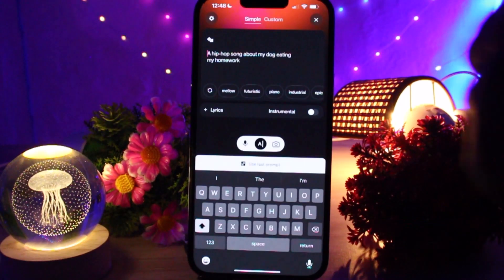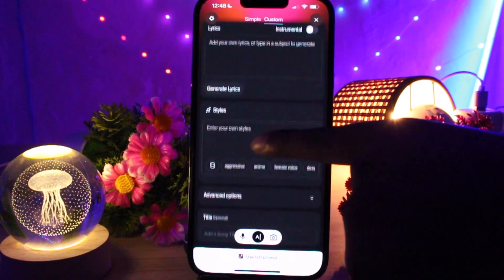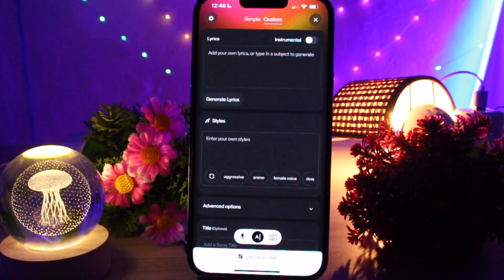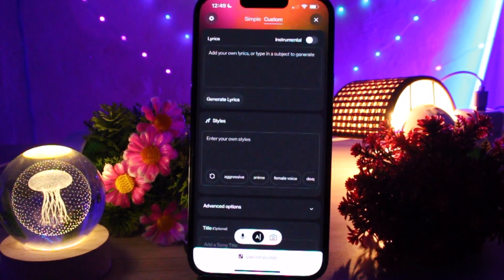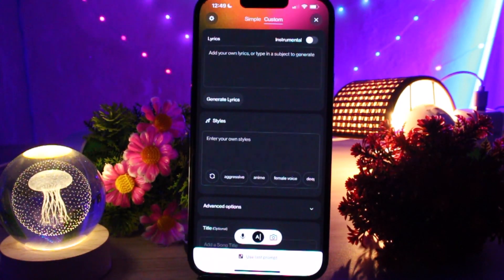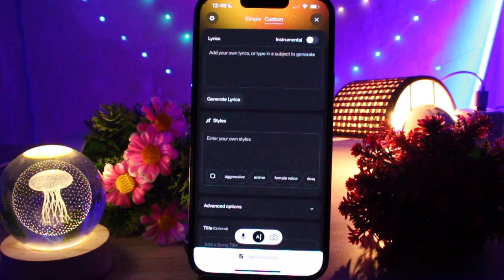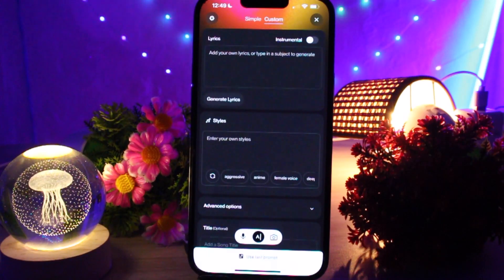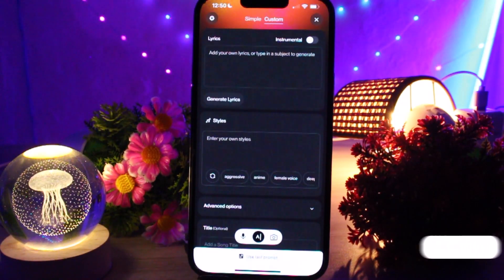Add Sound Effects in SUNO AI Using Rainfall, Crowd Cheering etc. - Here's How You Can Do It // 2025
Timestamps:

Welcome to useNfix!
Your fix-it hub for apps, websites, and everything in between. From deep dives into features to troubleshooting guides and optimization tips, we help you use smarter and fix faster.